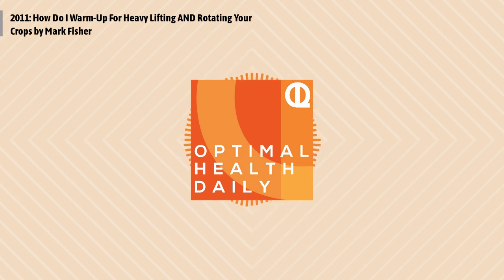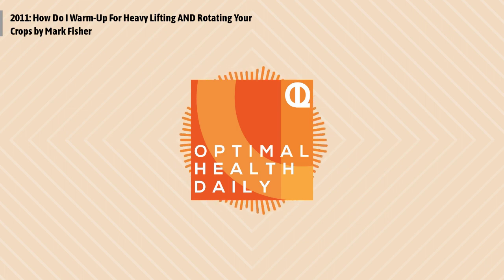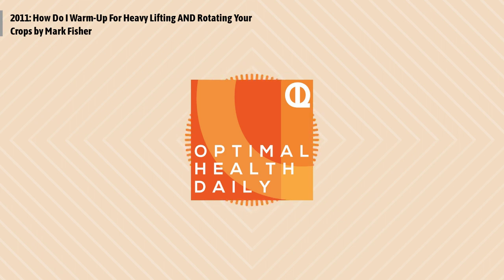Optimal Health Daily - 2011: How Do I Warm-Up For Heavy Lifting AND Rotating Your Crops by Mark...